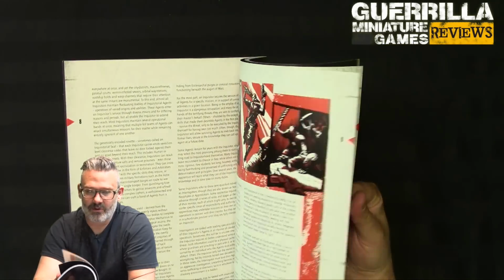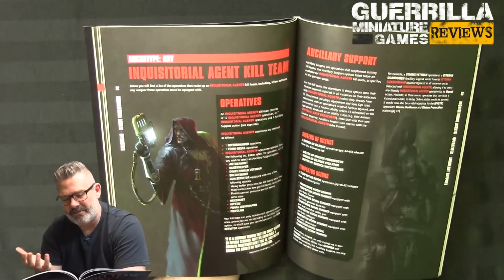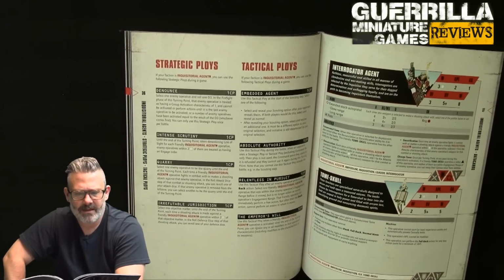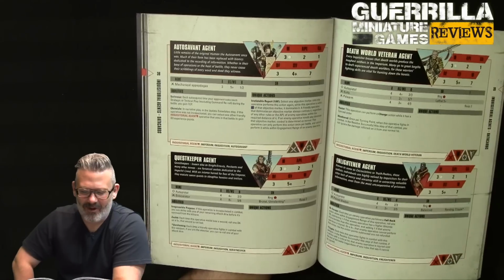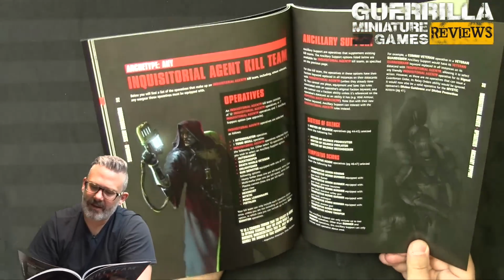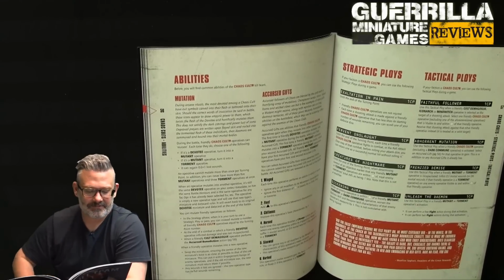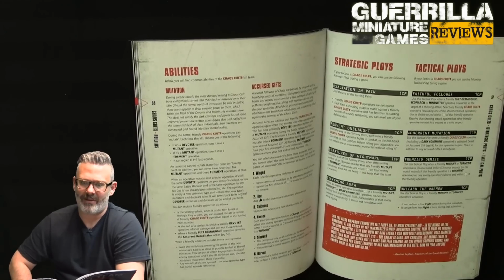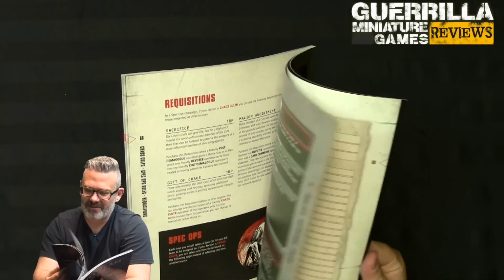GMG Reviews - 40k KILL TEAM: Ashes and Faith by Games Workshop (Kil Teams)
Ashes and Faith brings us two new Kill Teams in-between seasons of 40k's Skirmish game. The Inquisitorial Agents and Chaos Cult are some of the most varied and interesting new warbands styles released this addition. Let's check them out!

Big thanks to GW for the complimentary copy of the box to review.